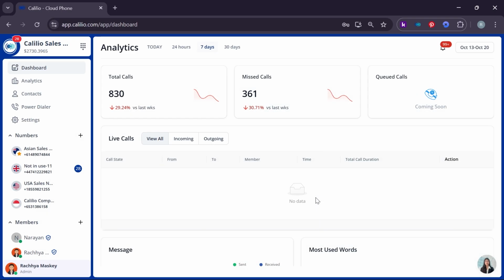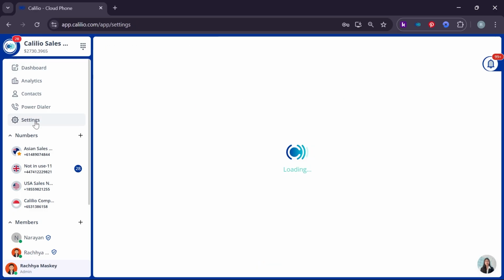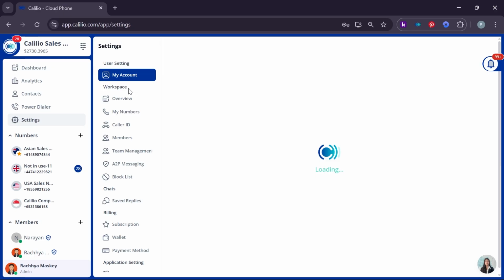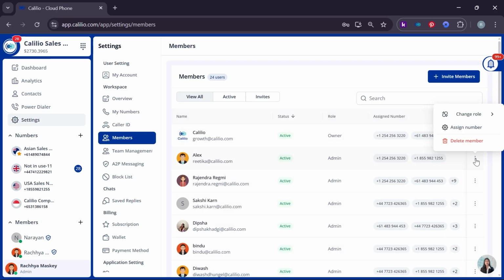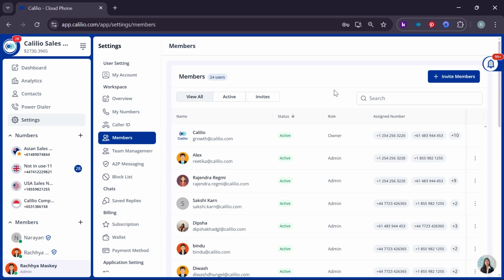How to Remove Members from Your Calilio Workspace | Quick Step-by-Step Tutorial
In this short tutorial, learn how to remove members from your Calilio workspace in just a few clicks.

💡Whether you’re managing a growing team or updating access control, this video walks you through every step, from opening settings to confirming user removal. Keep your workspace organized, secure, and efficient.

👉Got questions?